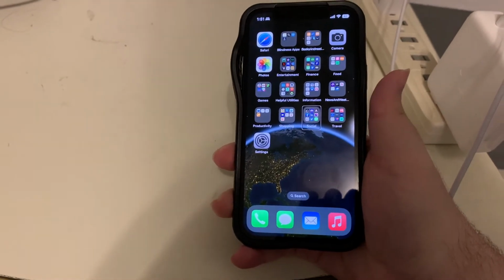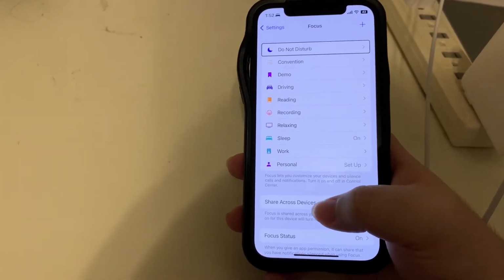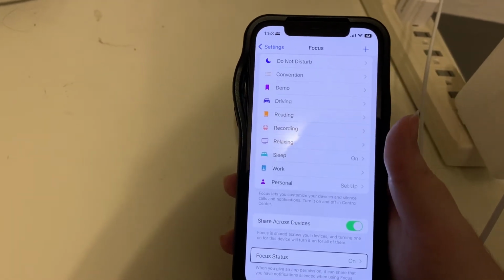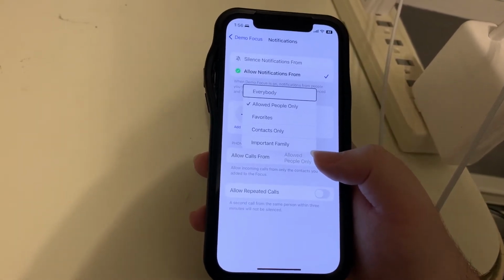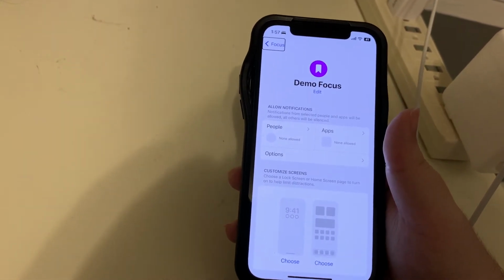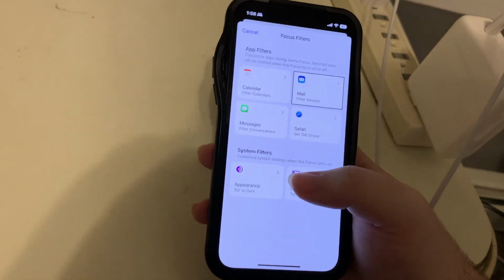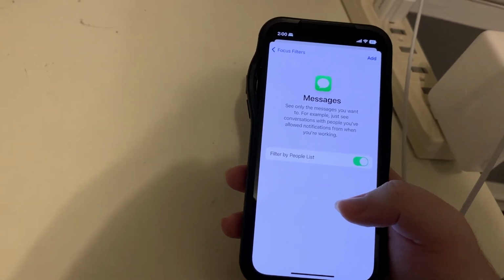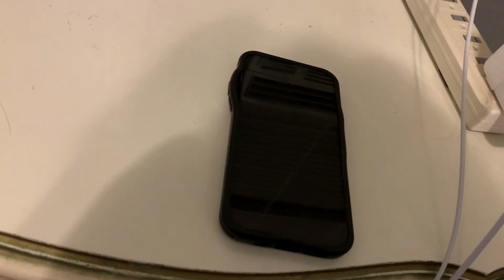Distracting Content Be Gone, A Look At Focus Filters And Other Focus Changes In iOS 16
Focus was one of the best features introduced last year in iOS 15. With this update, it gets even better. In this video, we will explore Focus Filters, a way to remove distractions within apps. It is the perfect way to stay focused on only the content you need.